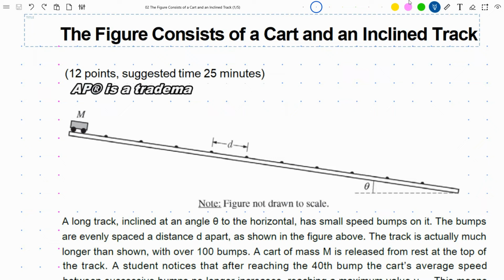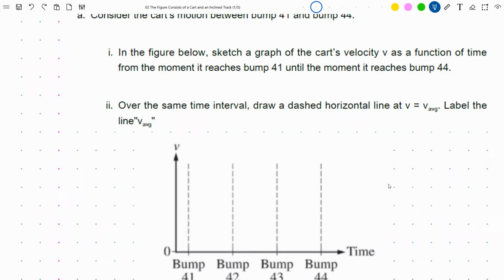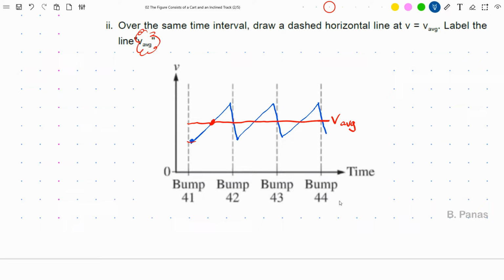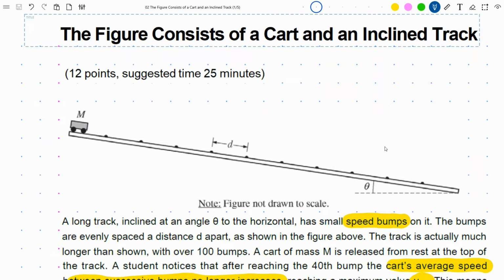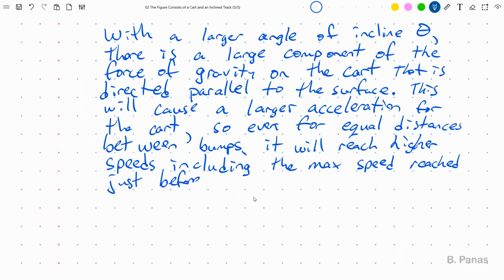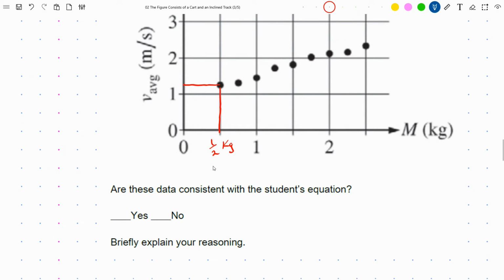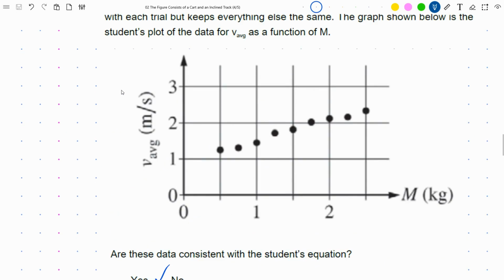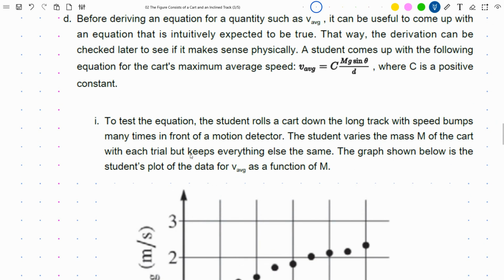AP Physics 1 Free Response Question #2 (Bumpy Ramp) - Teacher Solution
My (unofficial) solution to a released AP Physics 1 Free Response Question. This is the 2nd Physics-1 question I have made a video for. Check back for more coming soon!